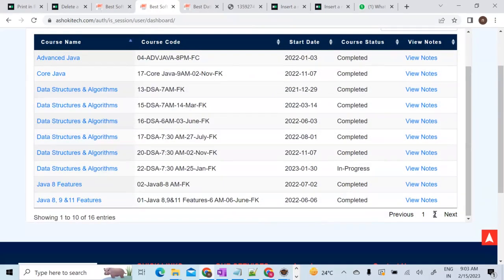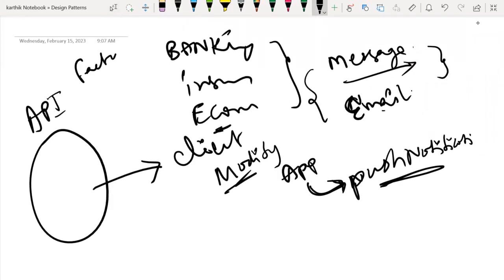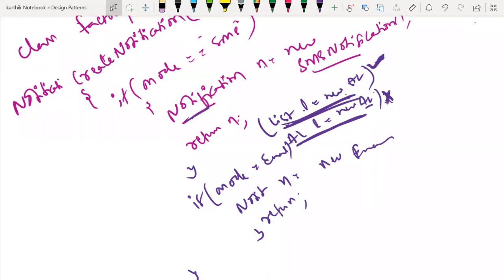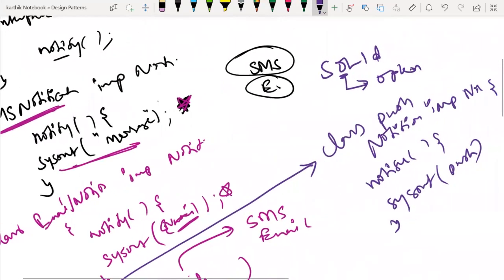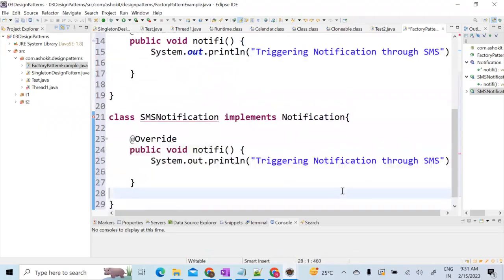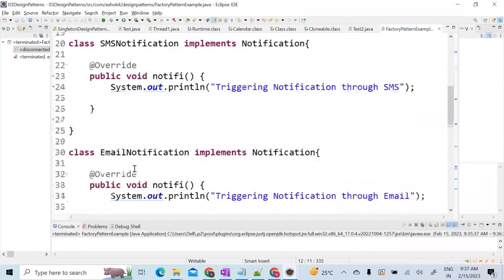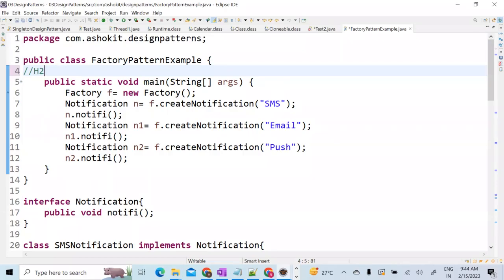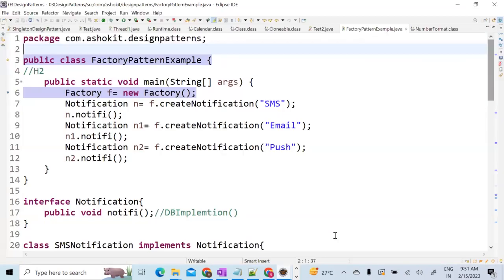06 Java Design Patterns 15 Feb 23 Ashok IT master t 1676479504001